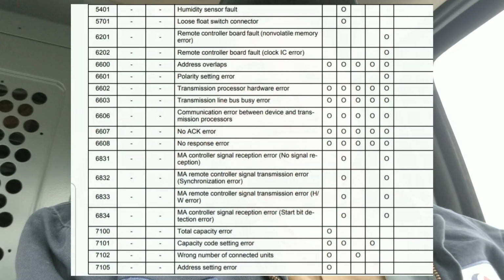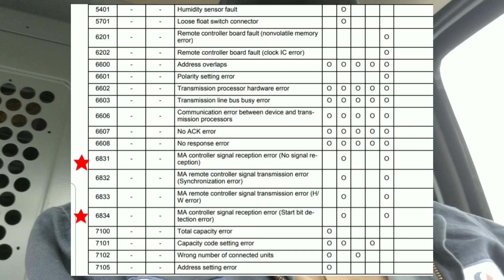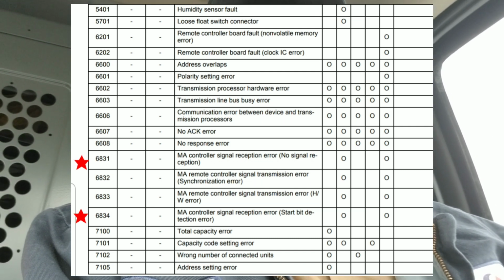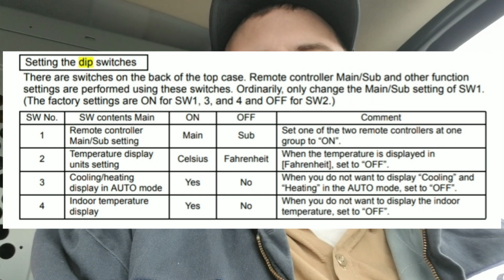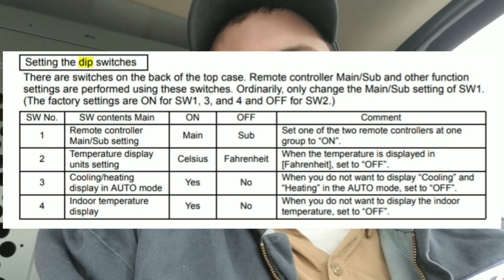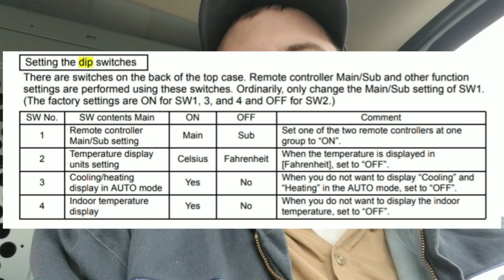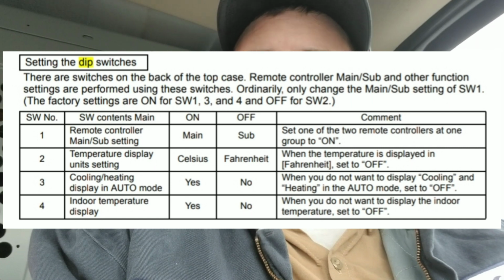VRF thermostat issues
In this video I talk about 3 issues I ran into relating to Mitsubishi VRF thermostats, and the solutions.